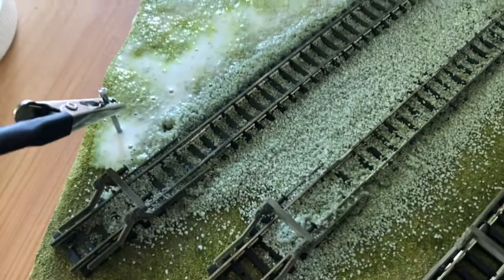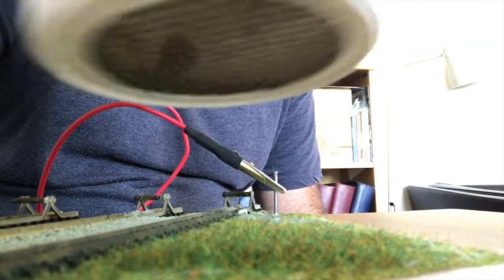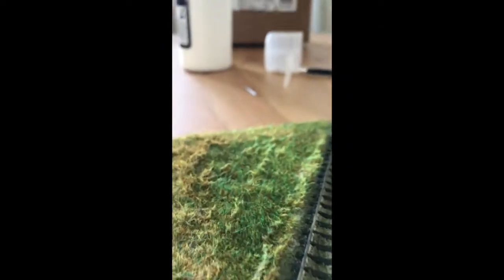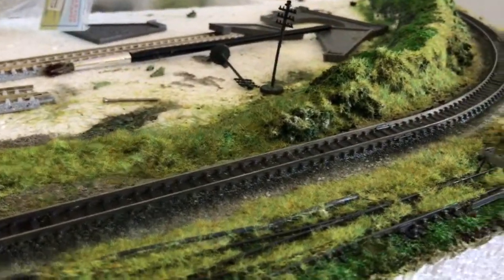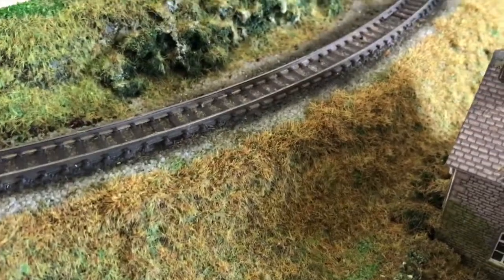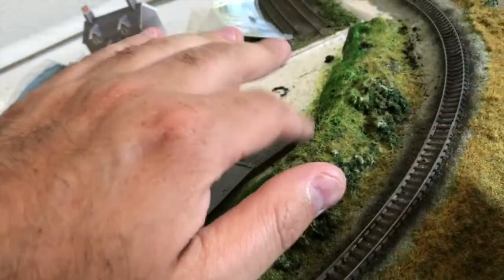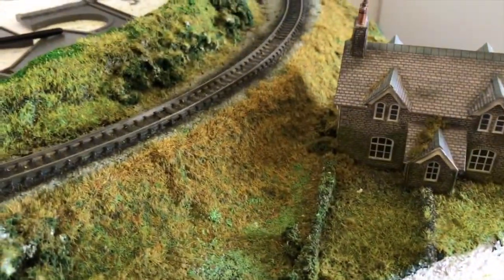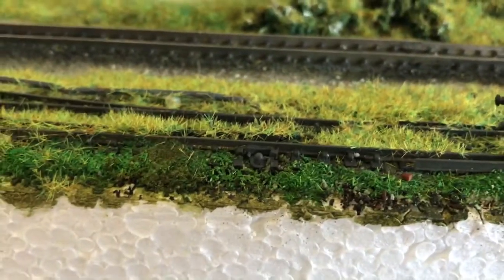The Amazing N Gauge Railway Build 003 - Static Grass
The Amazing 'N Gauge Railway - 003 - Static Grass. Today's episode shows you how I applied static grass using a £40 Peco static grass applier.
It is so easy to get a nice effect.